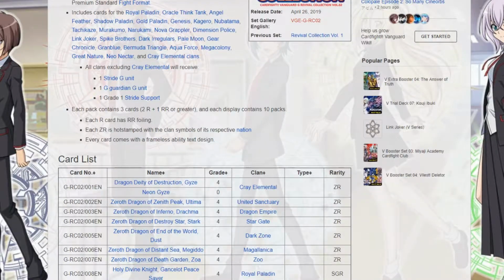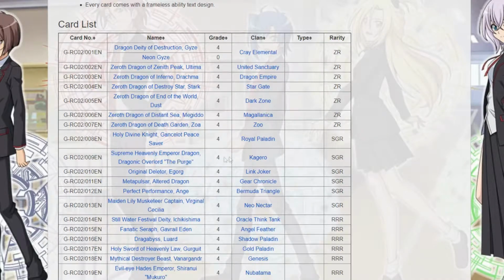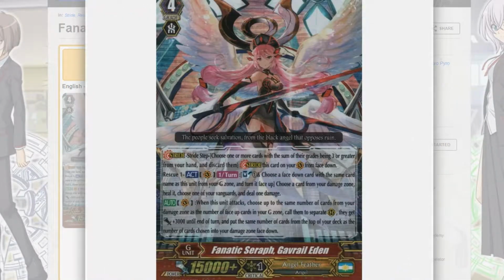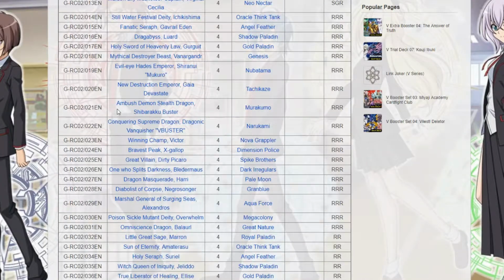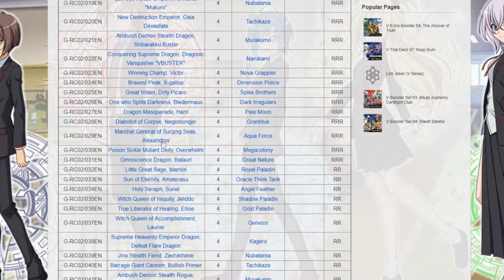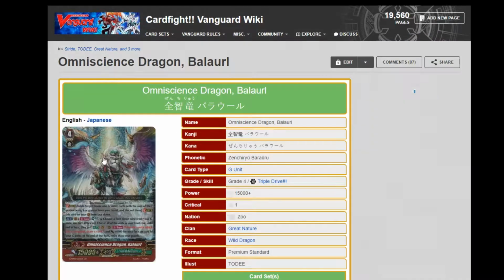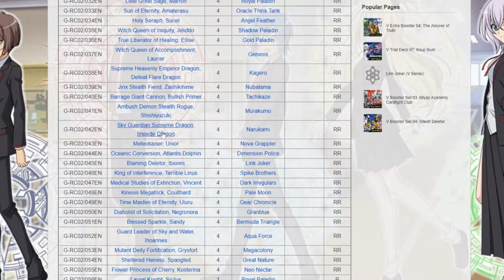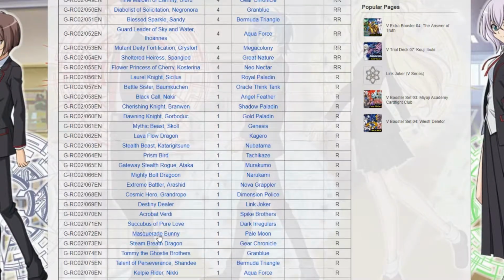Cardfight Vanguard!! Revival Collection Vol. 2 ! (Full Set Reveal and Thoughts)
Taking a look over the new Revival Collection giving my thoughts and feelings on some of Bushiroad's card choices!